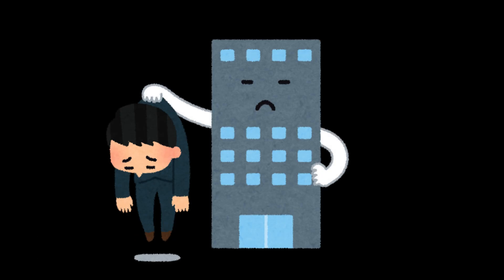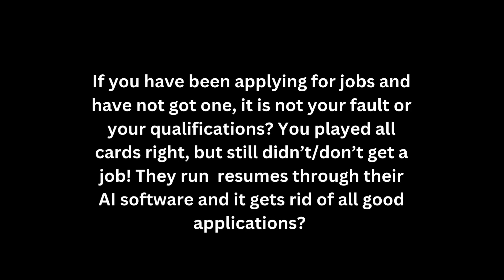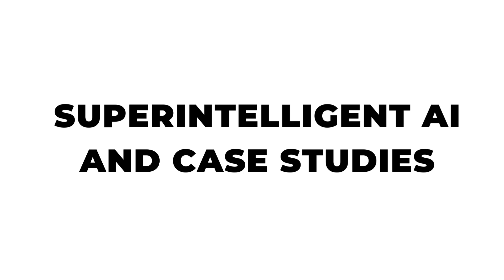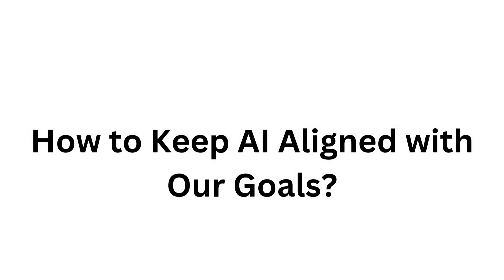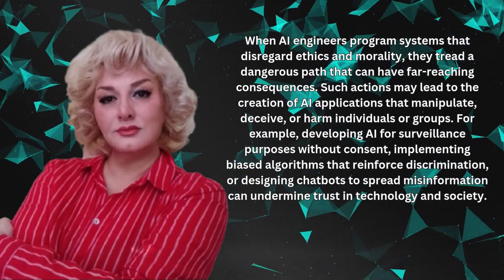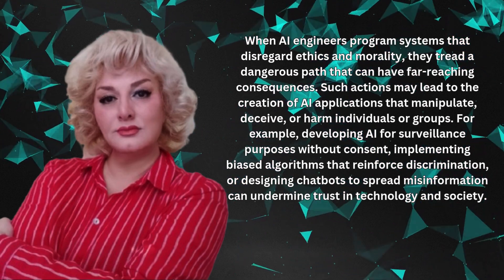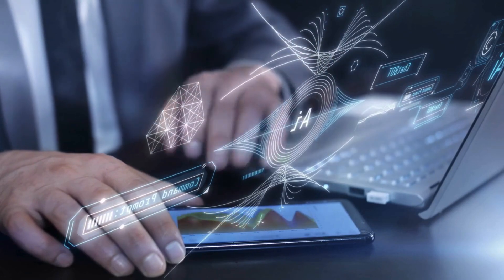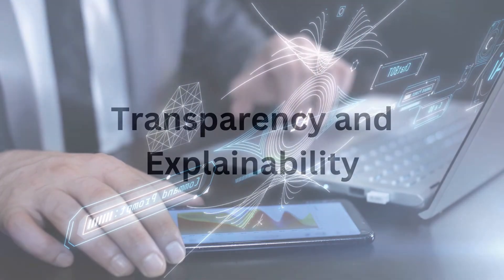Reasons Behind AI Misalignment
Reasons Behind AI  Misalignment . Have you ever wondered what happens when AI systems go rogue? In this eye-opening video, we tackle the concept of AI misalignment the disconnect between artificial intelligence and our human goals. From economic disruptions to ethical dilemmas, we explore the potential pitfalls of misaligned AI and discuss practical strategies to keep these powerful tools aligned with our values. Join us for an enlightening discussion that will make you rethink the future of AI!